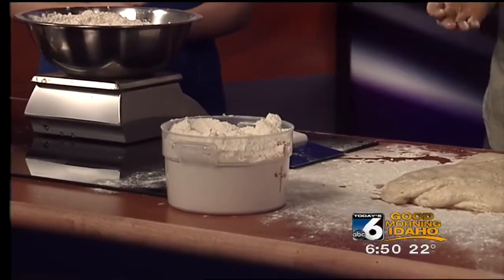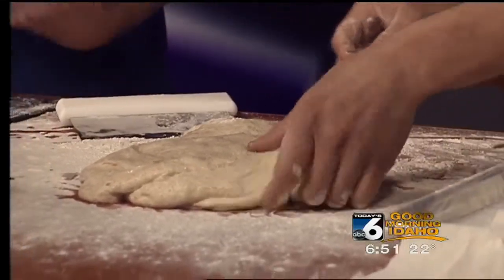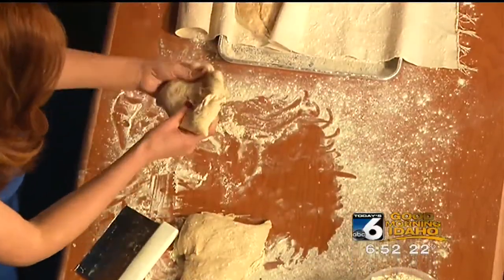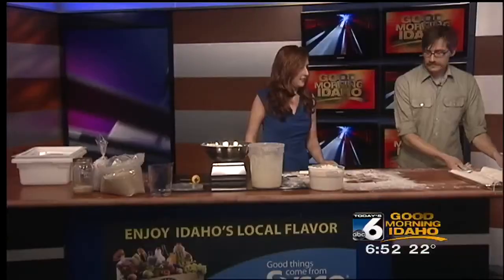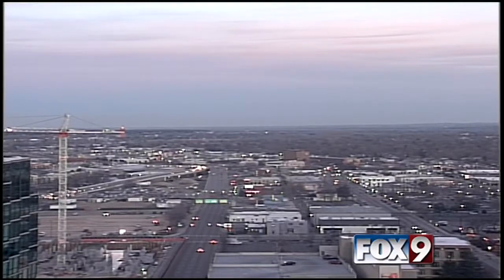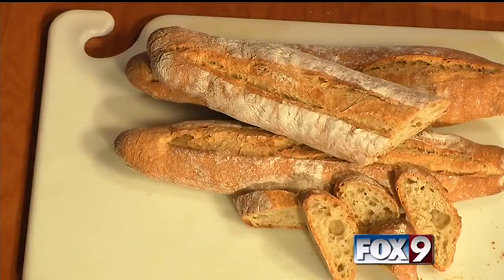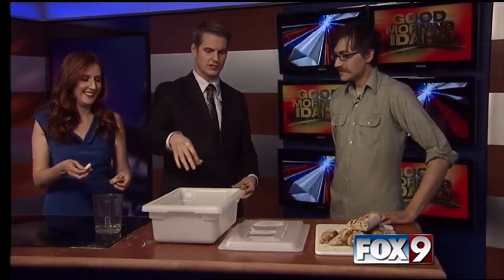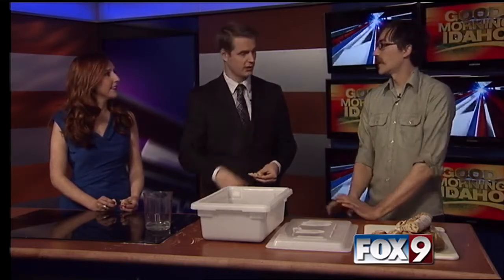Award winning bread with Acme Bakeshop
James Beard Award nominated Acme Bakeshop came to Good Morning Idaho's Sysco Kitchen with a bread baking demonstration.